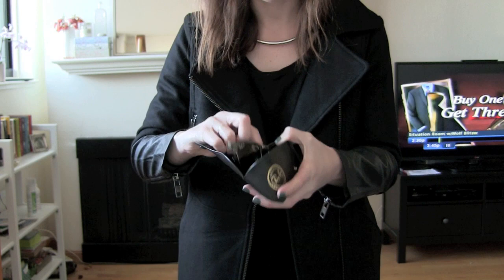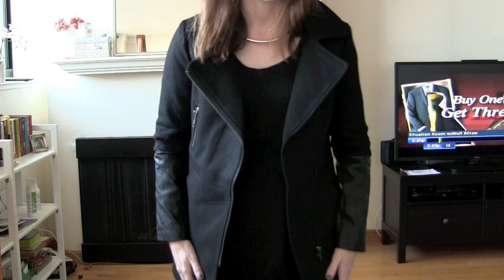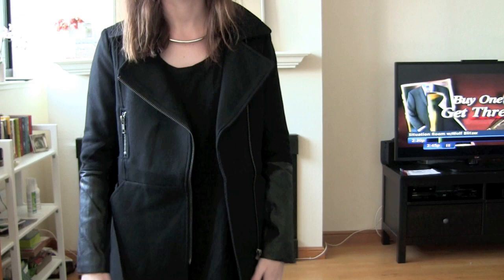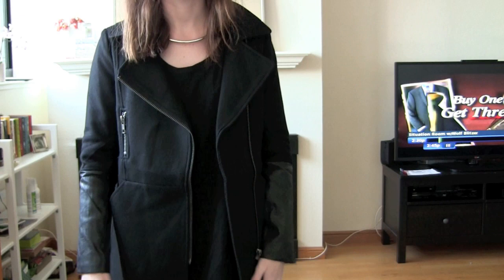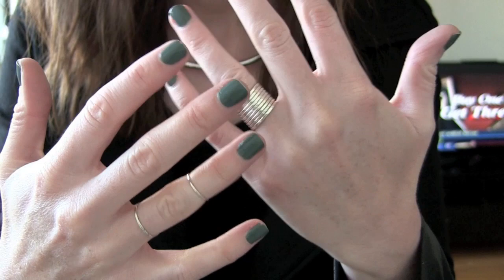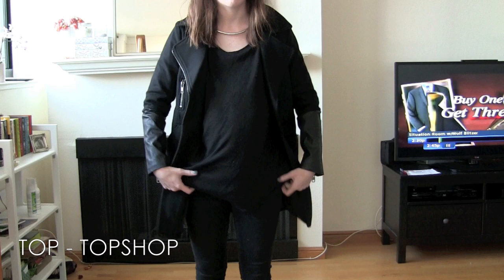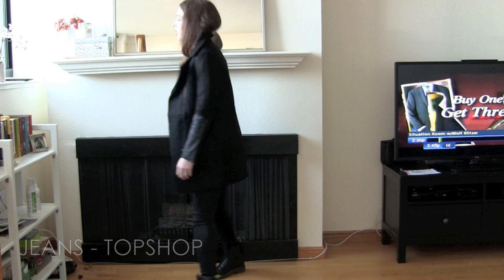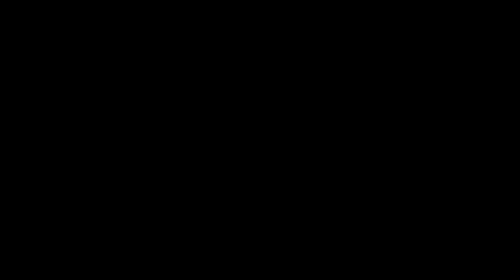OOTD (10.3.13) feat. ASOS, Topshop, Ray Ban, + Doc Martens | chelsea wears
If you're curious about dupes for any of the products I mention, I suggest checking out

-Ray Ban Polarized 'Clubmaster' 49mm Sunglasses (IN FUTURE HAUL VIDEO!)
-H&M Collar Necklace
-Topshop Bag
-Topshop Top

NAILS:
-Essie "Vested Interest" (NOTE: NOT "A CREWED" LIKE I SAID IN THE VIDEO!)

Music and Sound Effects: Any and all sound effects featured in this video are audio content from iMovie, used per Apple's software license (section 2C): "You may use the Apple and third party audio content contained in or otherwise included with the Apple software, on a royalty-free basis, to create your own original soundtracks for your videos..." or are "Chill" Kevin MacLeod (incompetech.com) / Licensed under Creative Commons: By Attribution 3.0 /

Camera Used: Canon VIXIA HF M41